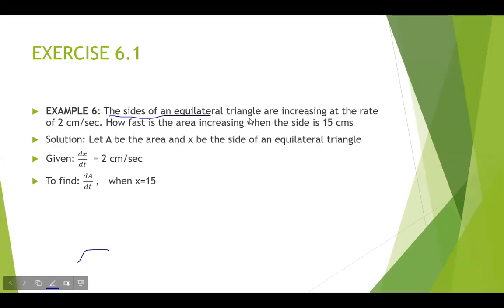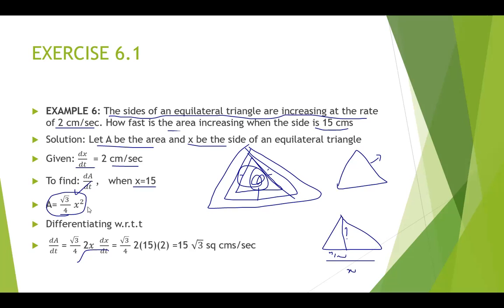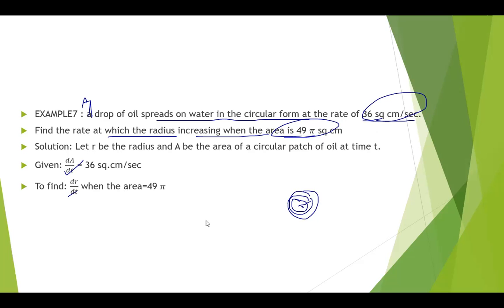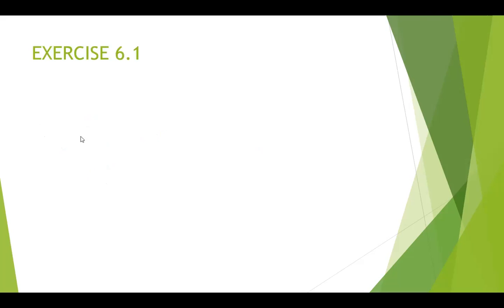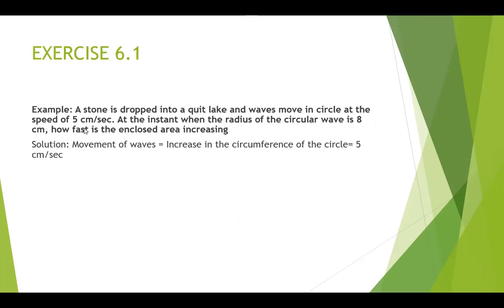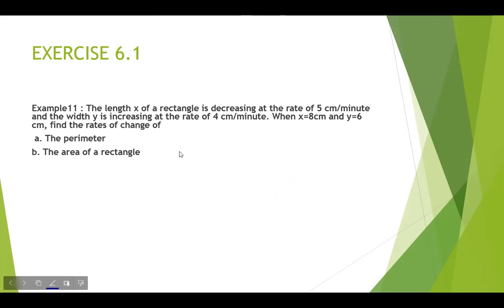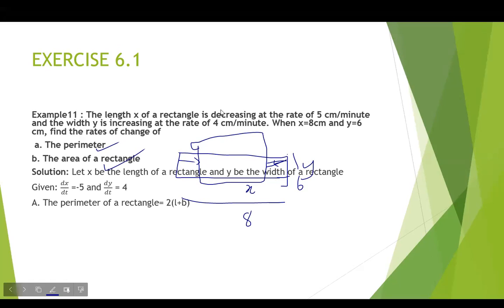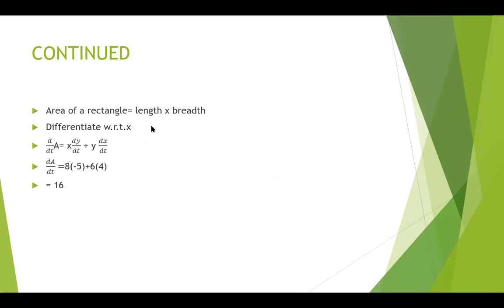rate measure Ex 6 1 vide4